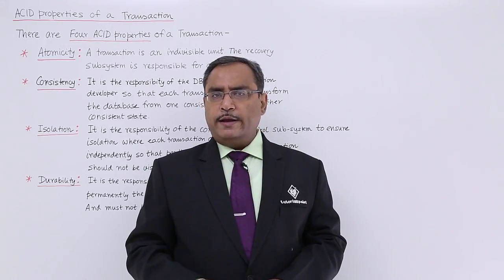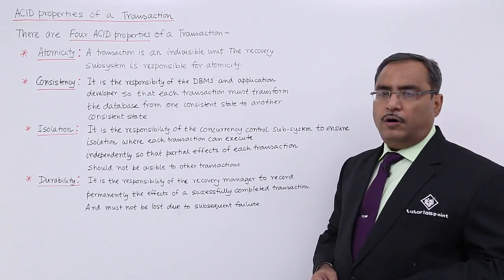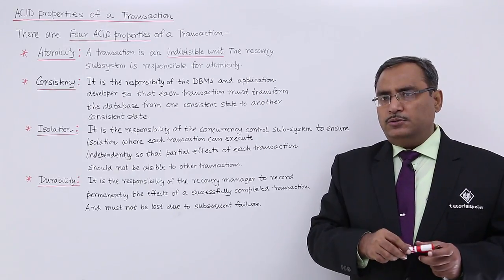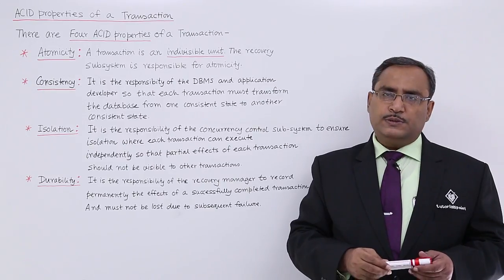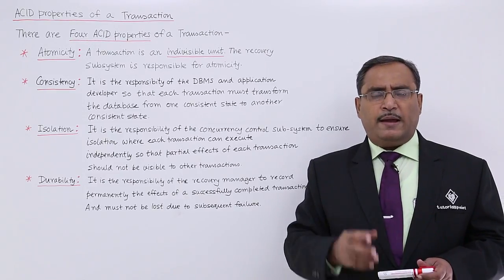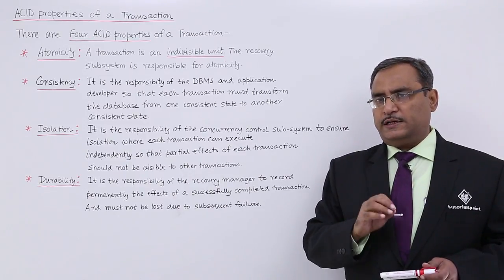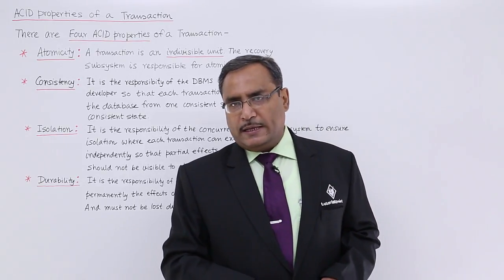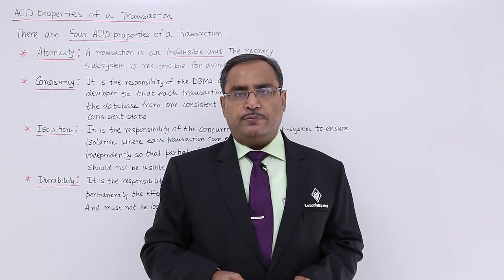DBMS - ACID Properties of a Transaction